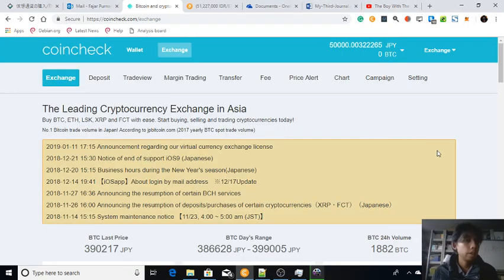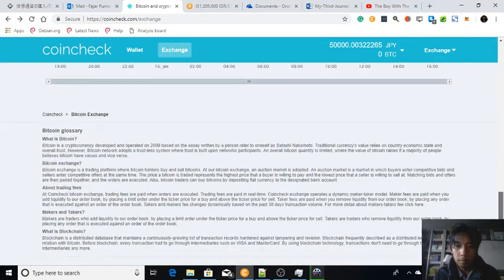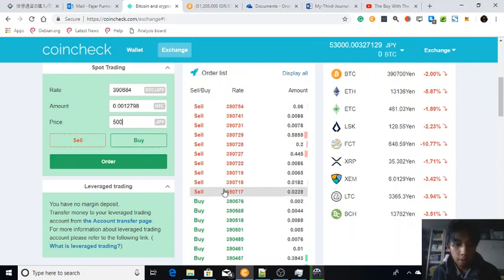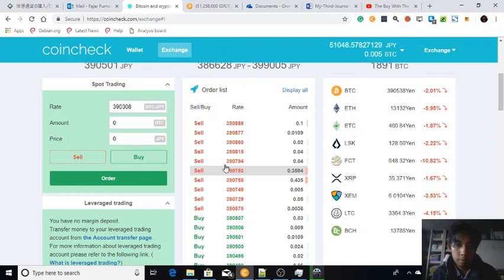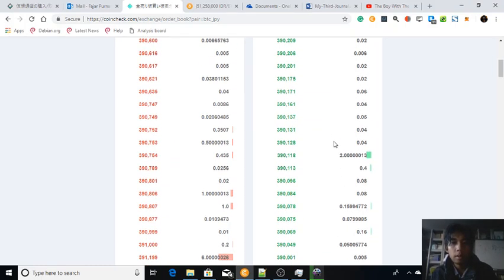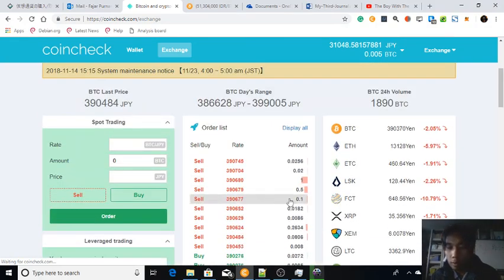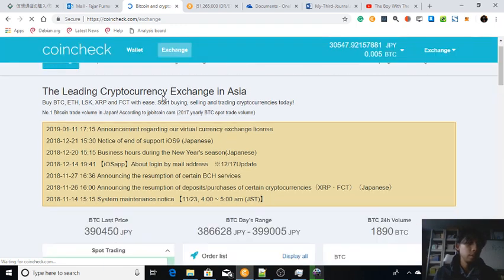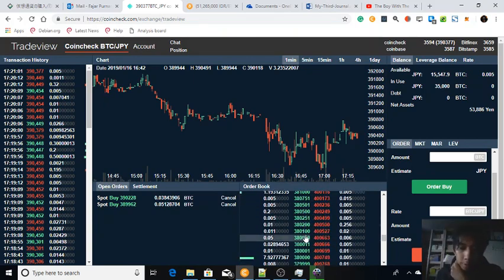Coincheck Cryptocurrency Trading Platform: Buy Sell Cryptocurrencies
Here I demonstrated buying some cryptocurrencies where you can either accept the price by the sellers (taker) or you can create your own price (maker) (that is what trading is). I'll be living in Japan for a few years so I don't want to miss participating in one of Japanese cryptocurrency trading platform.

00:00 default trading page
00:30 buy and sell coin instantly
00:40 chart, orderbook, etc.
02:00 demo trading.
05:40 open order.
07:50 demo instant coin buy.
10:30 coincheck's beautiful trading view.